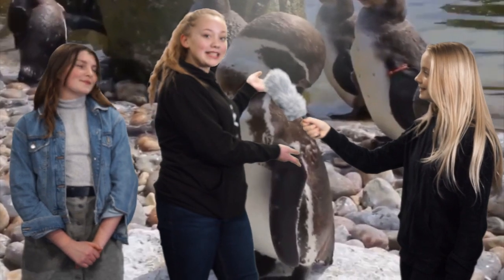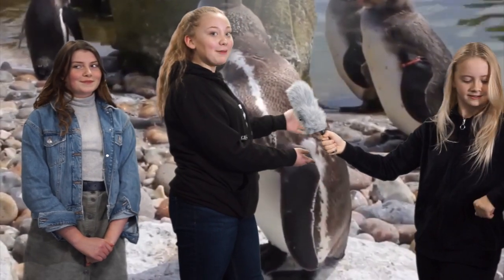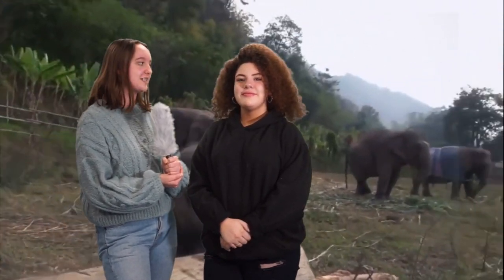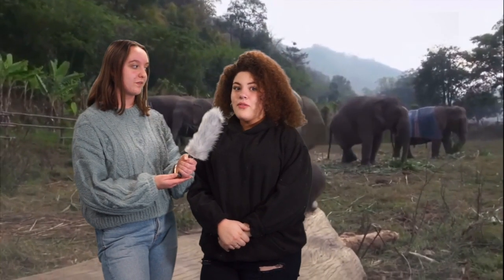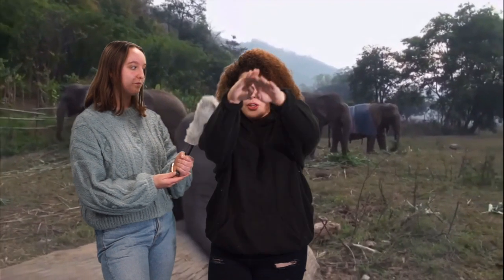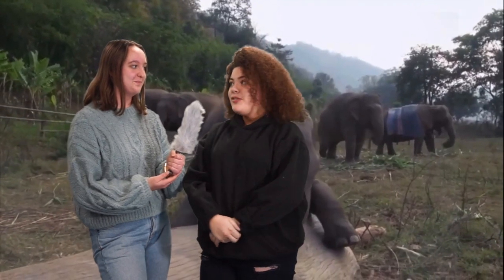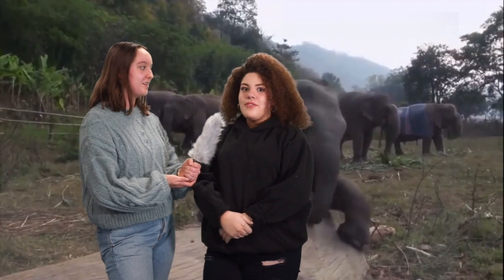Ferndown Upper Zoo Documentaries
This video is about Ferndown Upper Documentaries